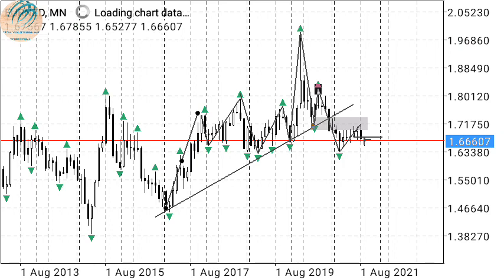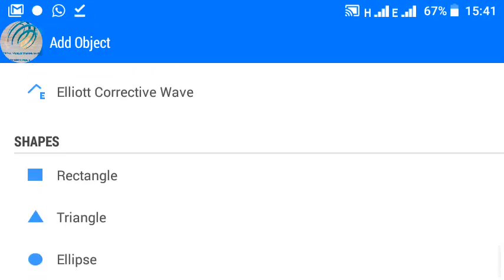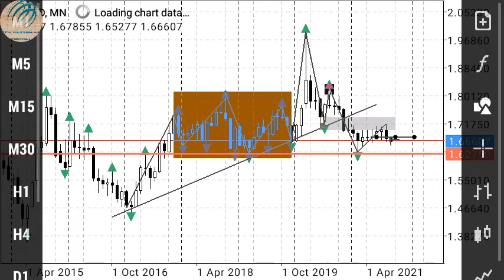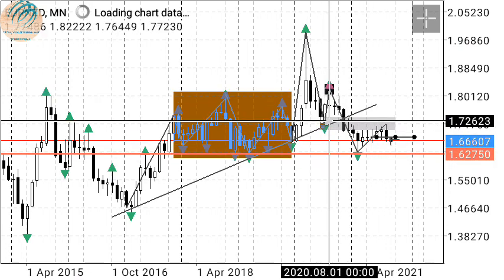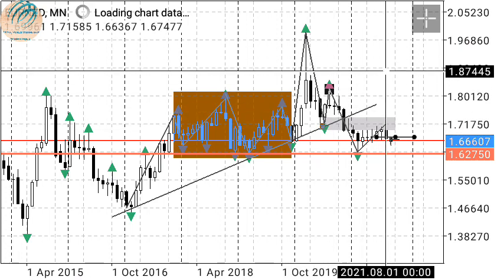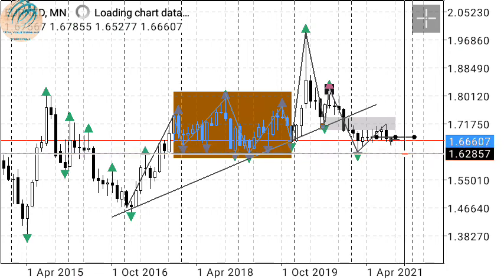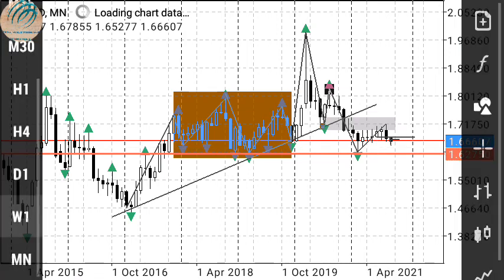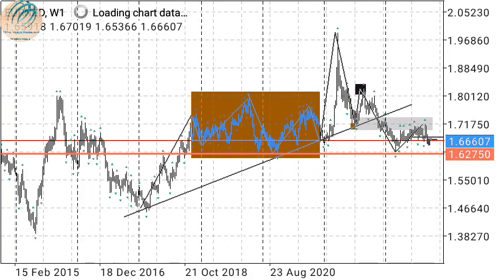market structure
current market structure analysis for eurnzd part 3A